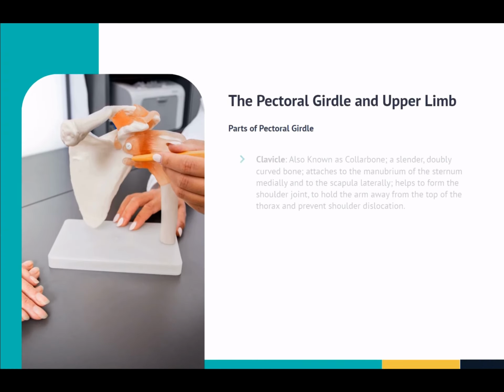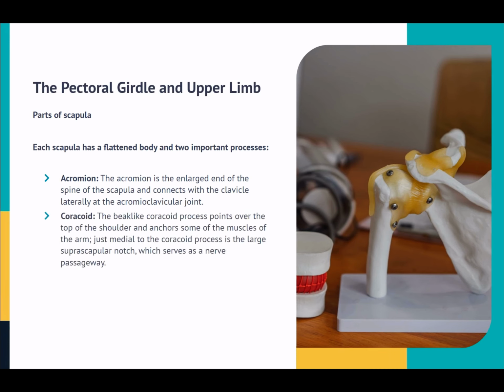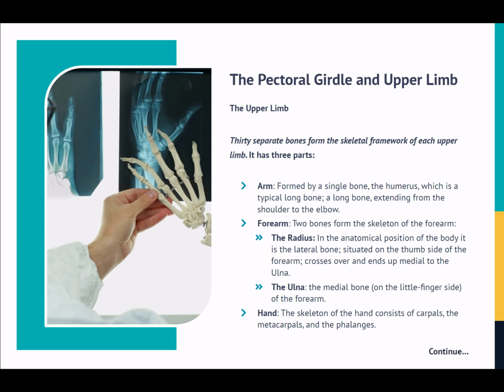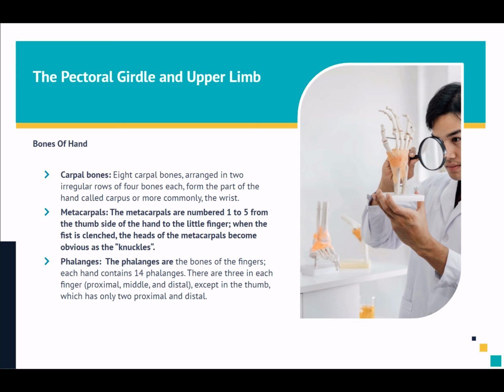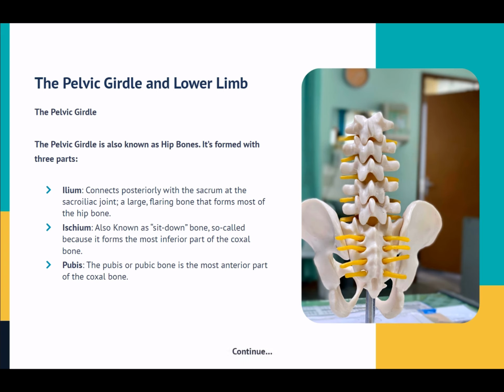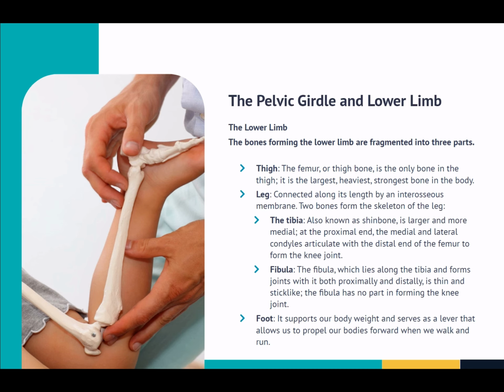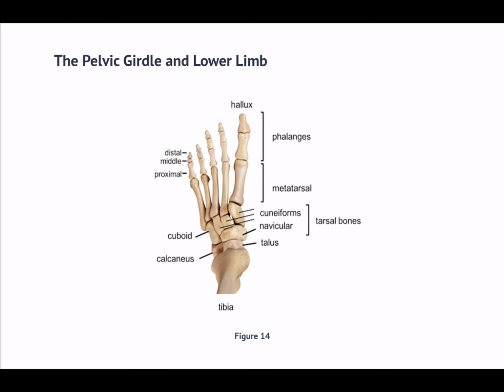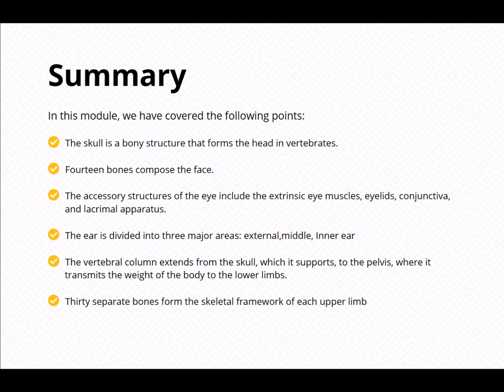#2 General Anatomy fmge mbbs rapid rapidrevision #2024